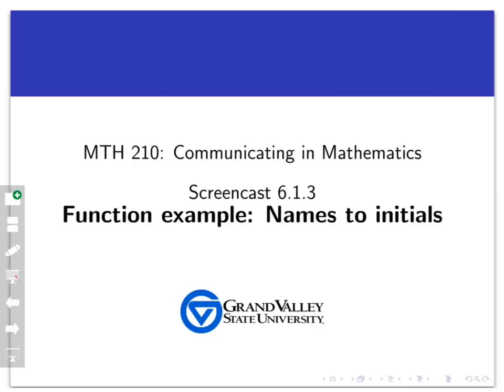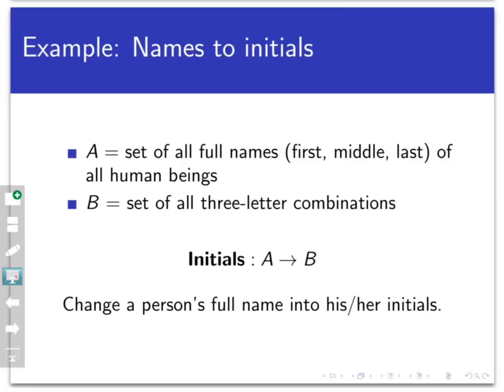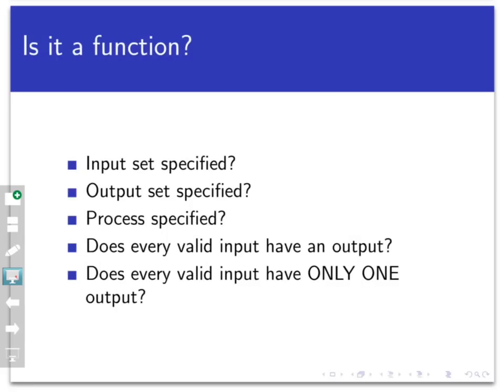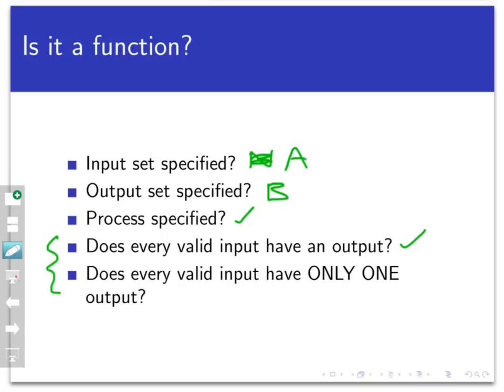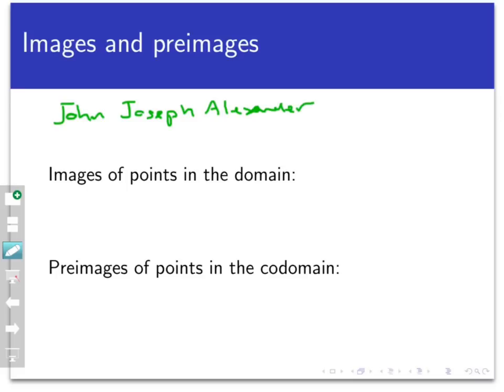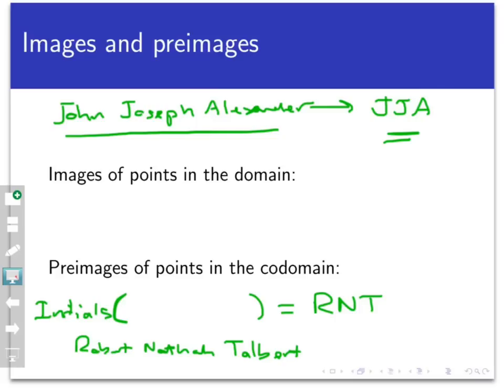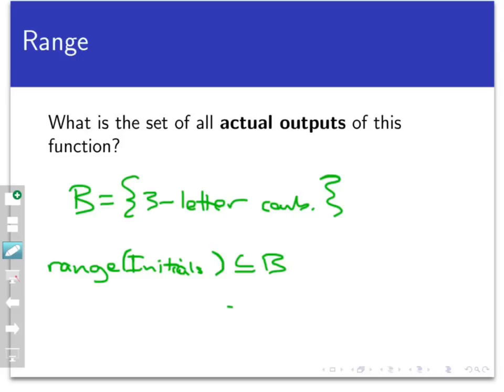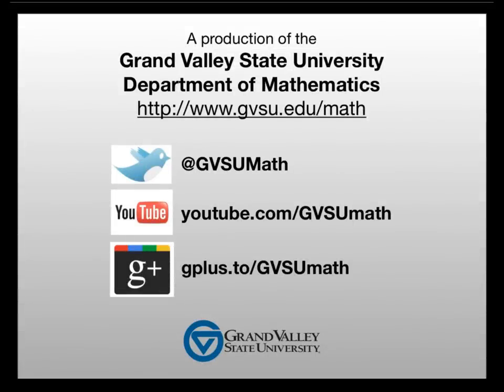Function example: Names to initials (Screencast 6.1.3)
This video is an example that instantiates the definitions for functions using a process that sends names to initials.